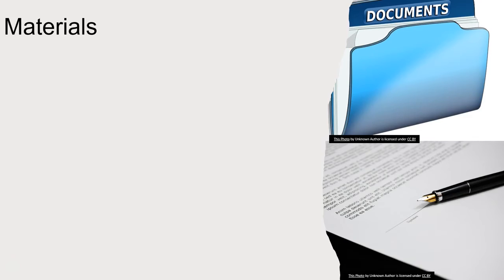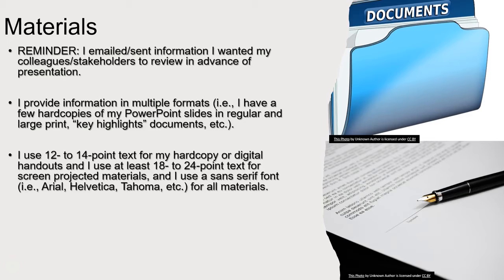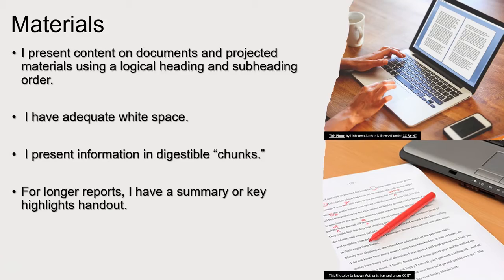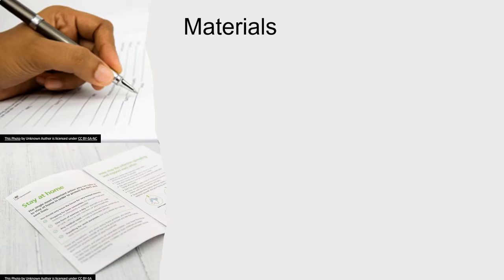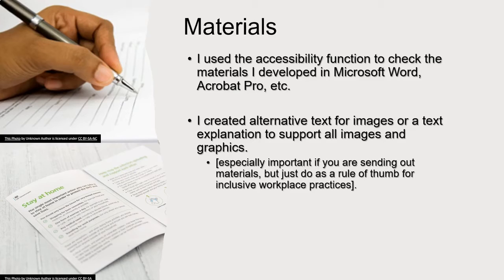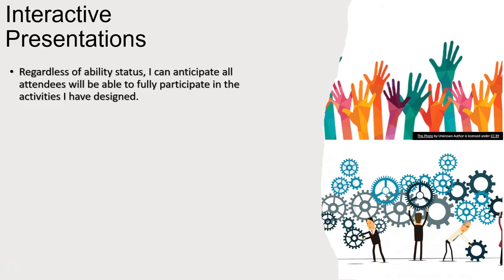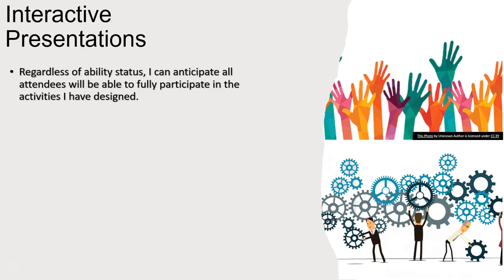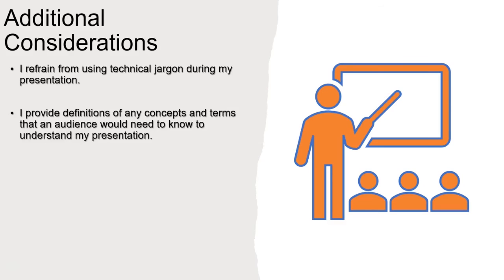Universal Design I Creating Inclusive Presentations and Documents Module 3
Creating Inclusive Presentations and Documents Module 3